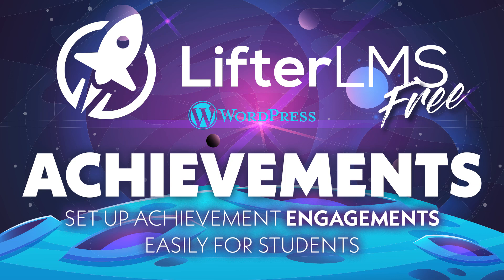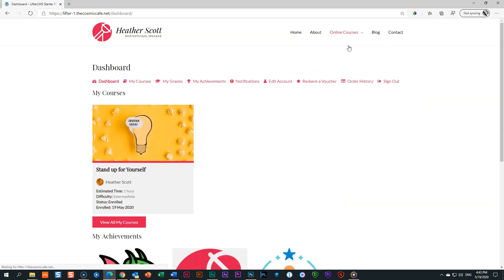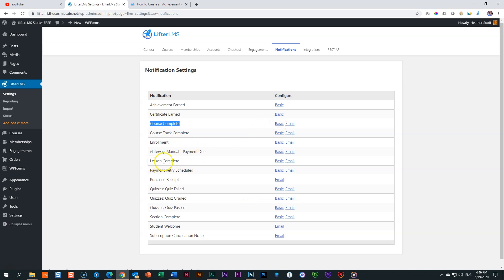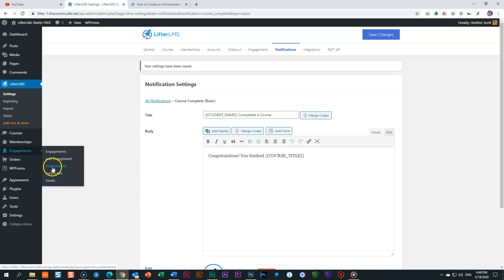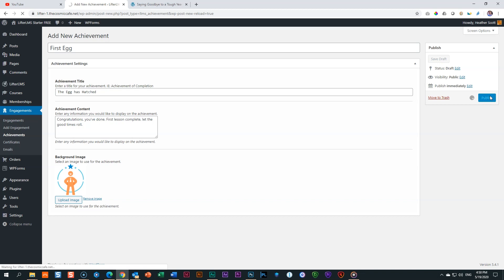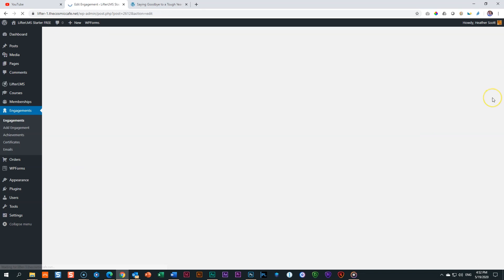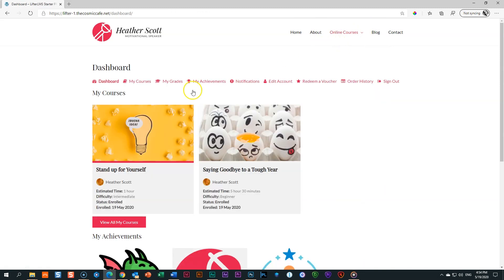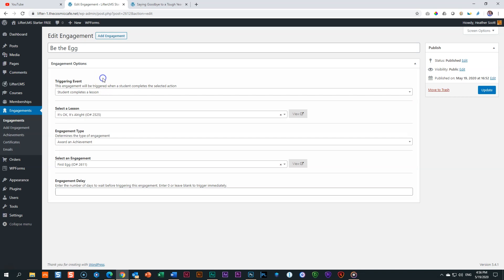Achievement Engagements in LifterLMS FREE | Create Your Online E-learning WordPress Course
Award achievements to your students with achievement engagements for your online courses in WordPress in the free version of the LifterLMS.

Timestamps:
03:00  Disable Notifications
05:04  Create an Achievement
07:21  Create an Engagement for the Achievement

*Thanks for supporting this channel. If you use this link and make any purchase through it, you won't pay a cent more, but I may get some commission on it. This helps keep the boat afloat and drives the motivation. 💗